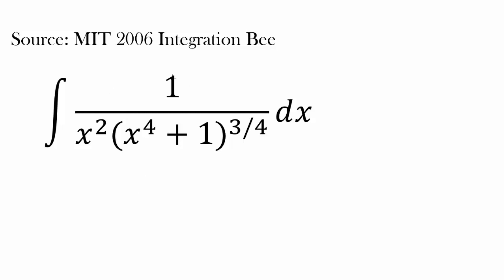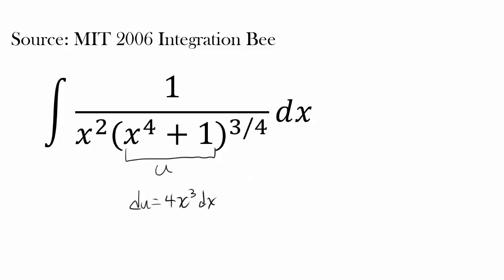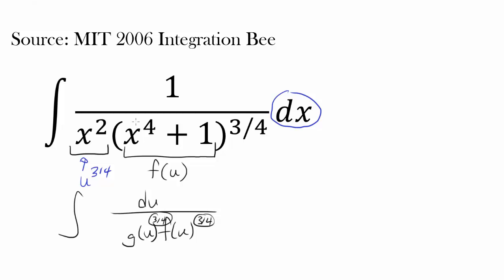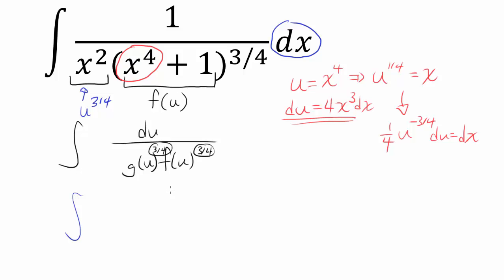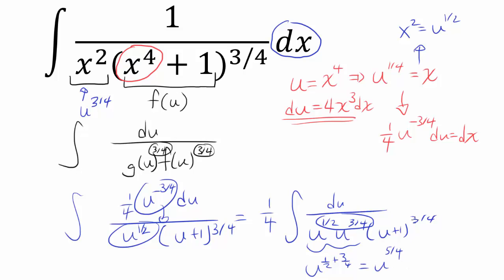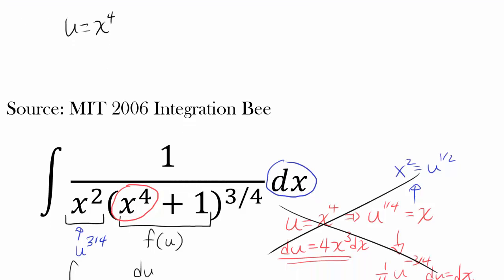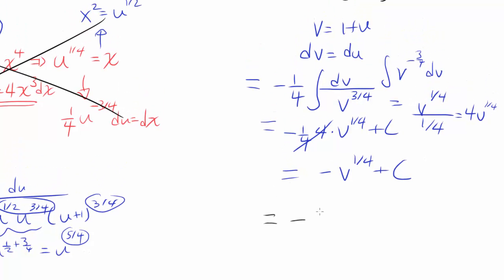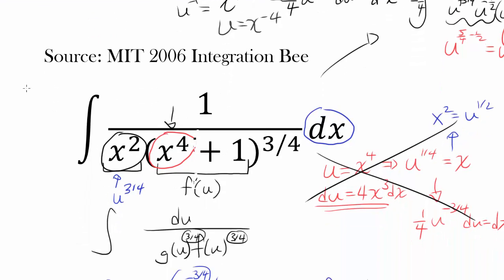Tricky u-Substitution: MIT Integration Bee (7)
What should we let our u be to simplify this integral to one we can easily integrate? Let's find out!